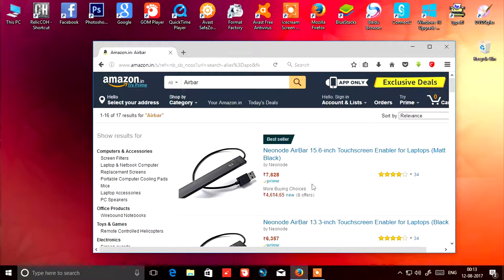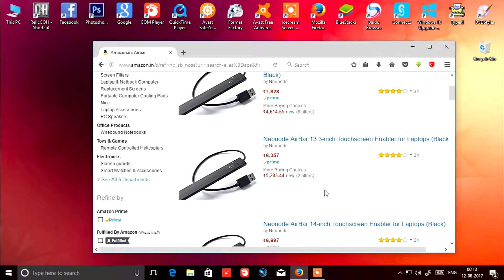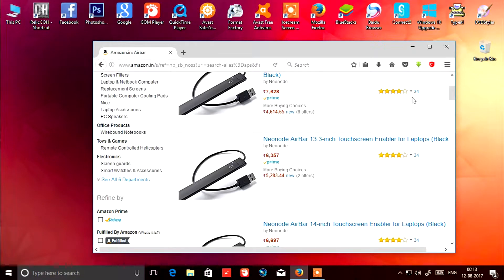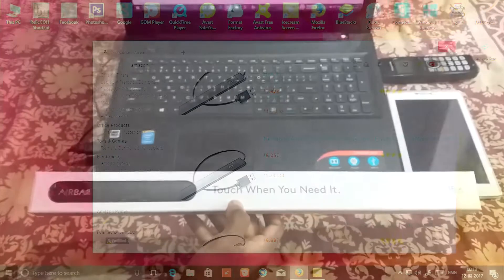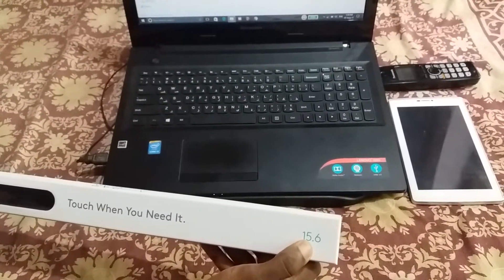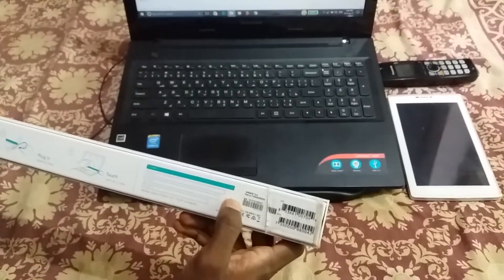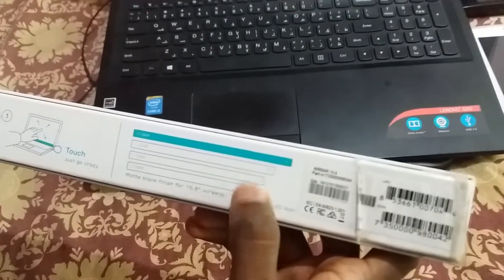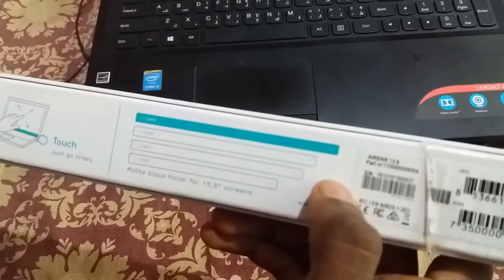എങ്ങനെ ലാപ്ടോപ്പ് ടച്ച് സ്ക്രിനാക്കാം | How to Make Any Laptop Touch screen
Use AirBar to get touch on any PC. Pinch, swipe, zoom and scroll with fingers, gloves, paint brushes or anything. It's plug-and-touch, when you need it.
AirBar projects an invisible light field on the surface of your display that makes it possible to "touch" the screen and interact with Windows® 8 and 10 gestures. This is all thanks to Neonode's zForce AIR™ technology, which can be used for all sorts of cool stuff. The reason you can use anything to touch is that the light field reacts to any disturbance.